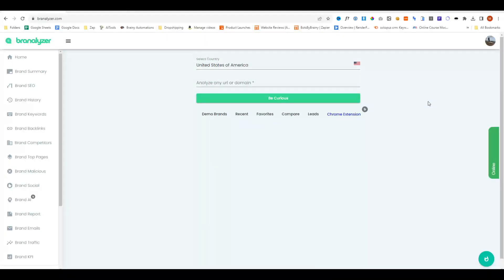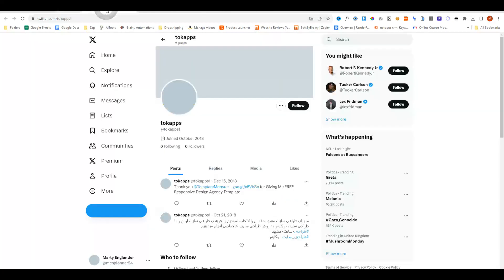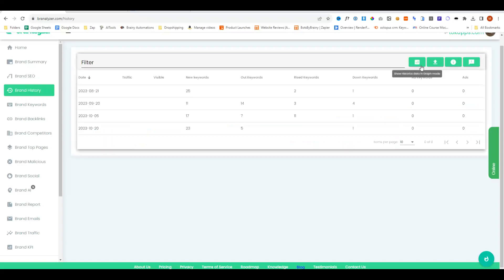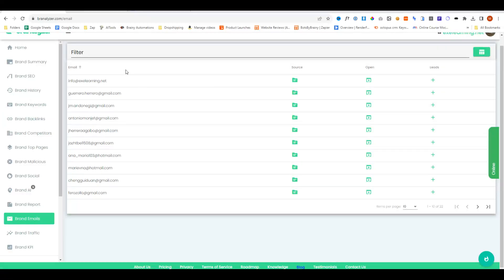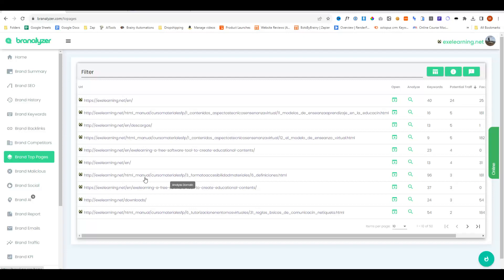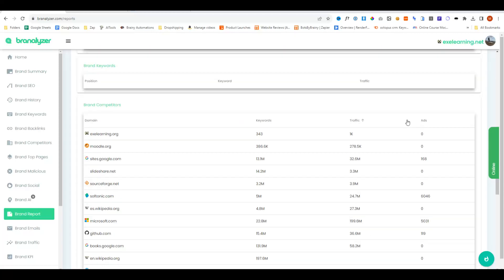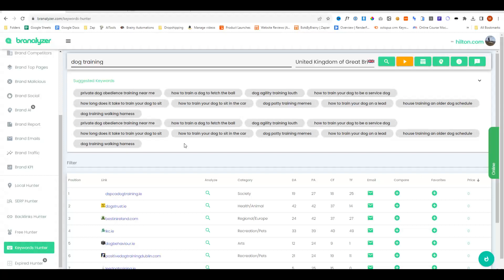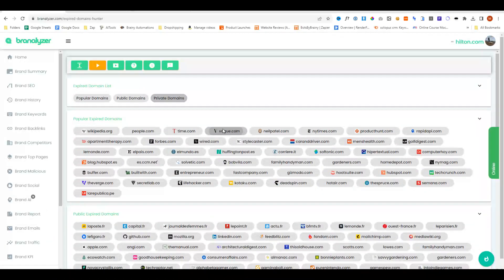Branalyzer Review - Brand SEO Tool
Branalyzer Review: your ultimate tool for brand tracking and competitor analysis. Walkthrough the unique features with me, right from assessing brand URLs, tracking rankings, understanding backlinks, to exploring competitor strategies. Plus, learn how to save money with direct access to Moz and Majestic!